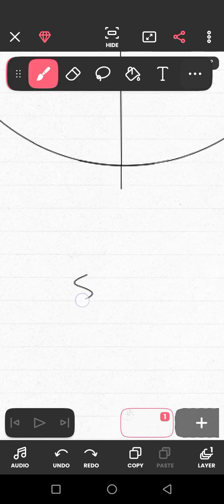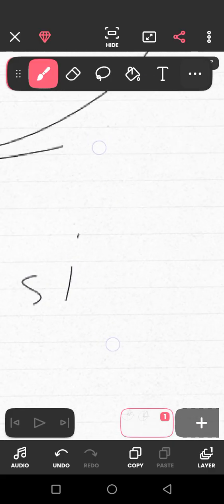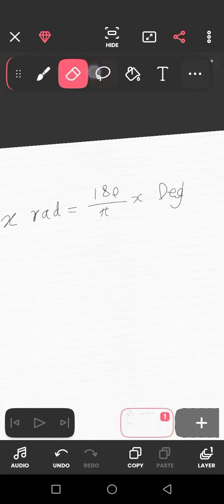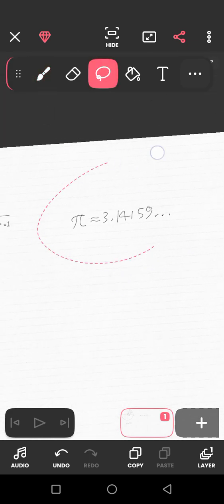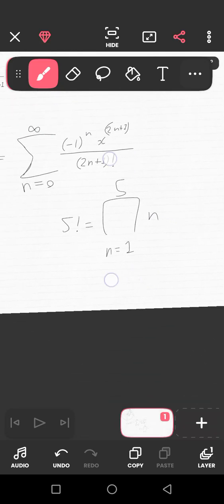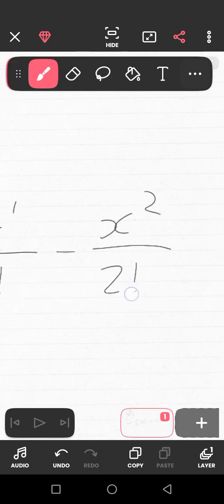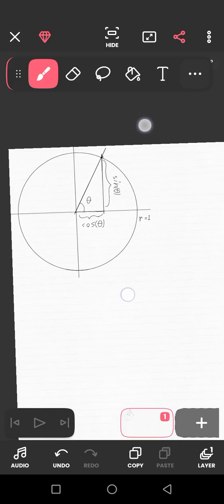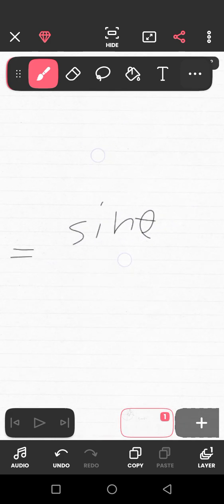Trigonometry explained | sine, cosine, tangent explained